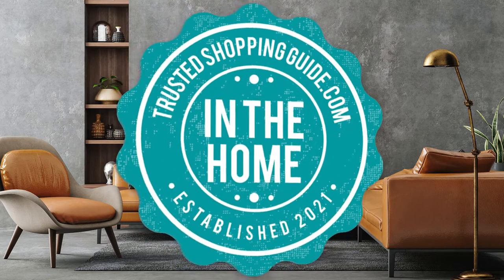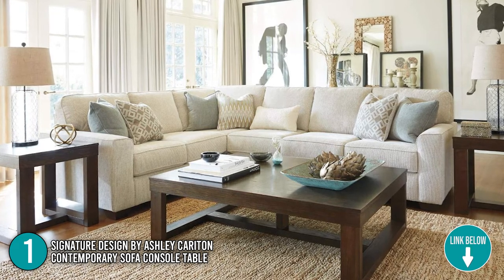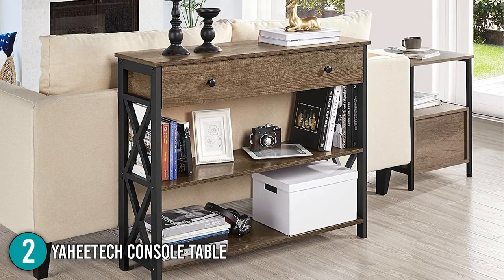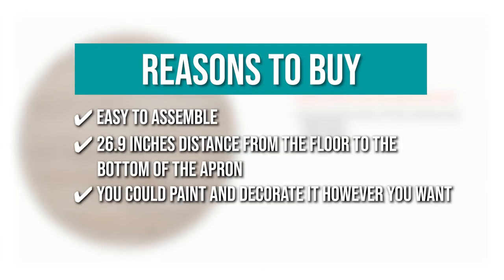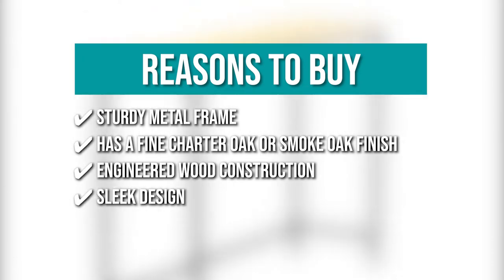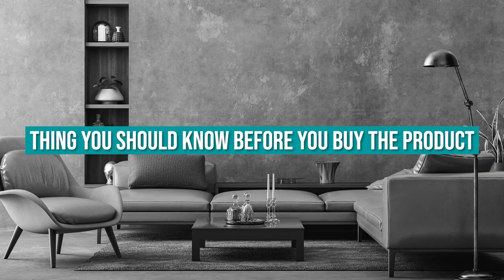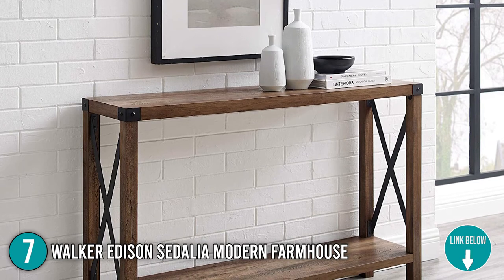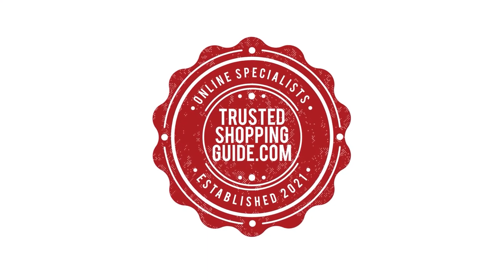📌TOP 7 BEST Console Tables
best console tables | best couch tables | best entryway tables

00:00 - Introduction

**01:02** - Signature Design by Ashley Cariton Contemporary Sofa Console Table,

**02:02** - Yaheetech Console Table

**03:01** - International Concepts Shaker Console Table

**03:55** - Sauder North Avenue Sofa Table

**05:02** - Convenience Concepts Northfield Hall Console Table

**06:12** - Safavieh American Homes Collection CONSOLE TABLE

**08:32** - Walker Edison Sedalia Modern Farmhouse

Console tables are convenient pieces of furniture that are perfect for storing small objects like phones and keys. They can also be used as a decorative pieces that could fit just about anywhere inside the house. Although they vary in sizes and shapes, most of them are designed to fit in small compact spaces such as hallways or tight corners. Available console tables in the market sport various designs—some have drawers, mirrors, and other unique features. With so many to choose from and so many factors to consider, choosing the right console table might be quite challenging, which is why the team at Trusted Shopping Guide has prepared our own listing of the top-rated Console tables that you can find in the market today.